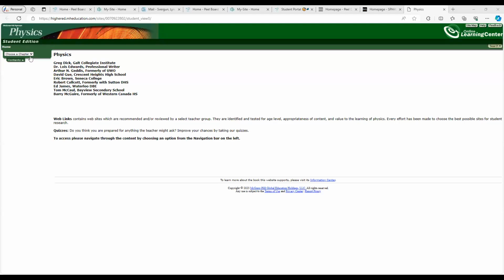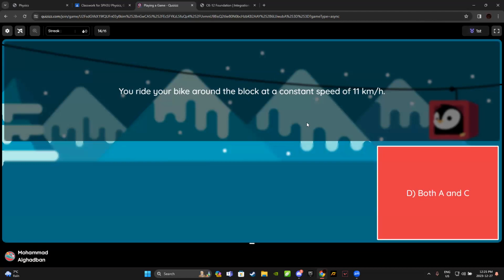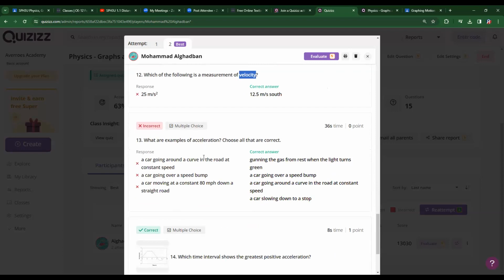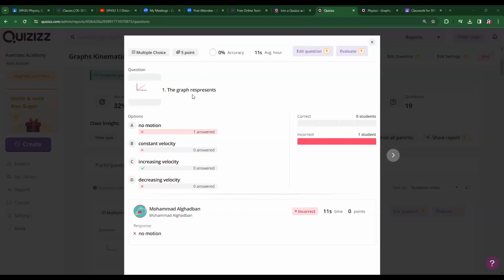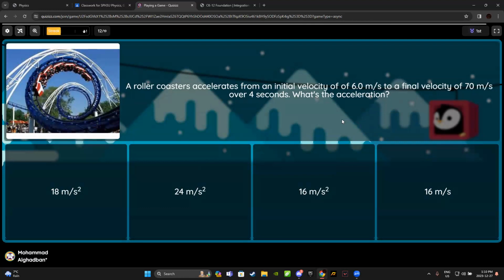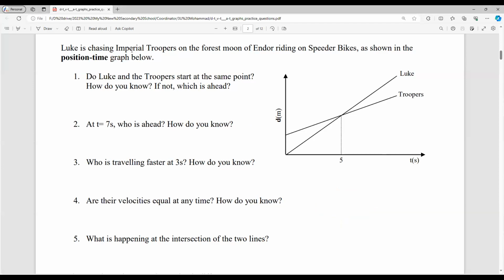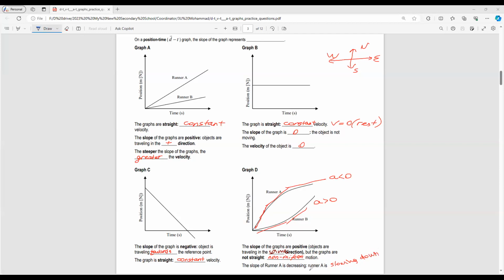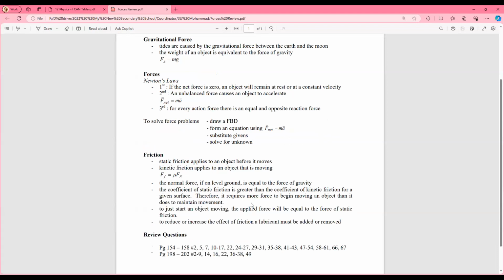SPH3U Physics grade 11 (#2)